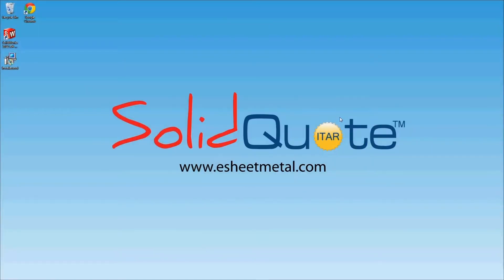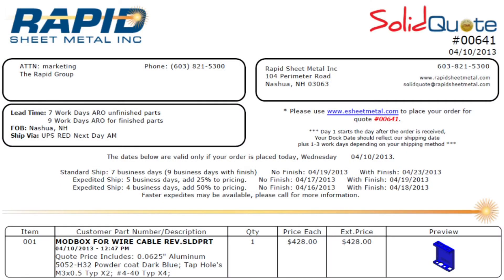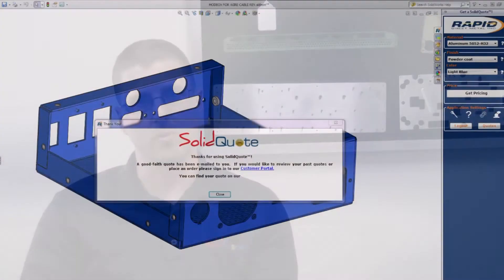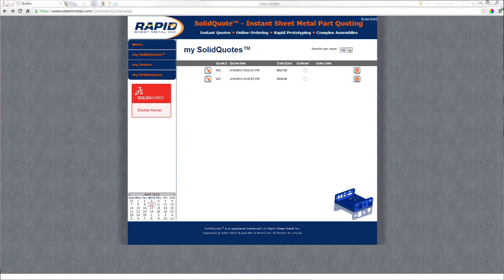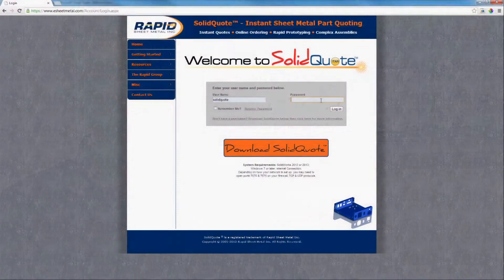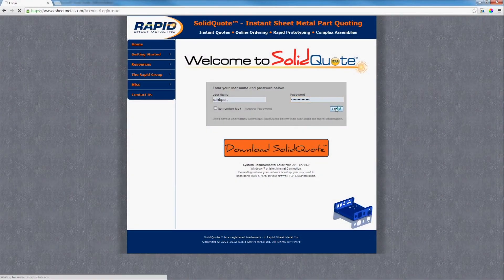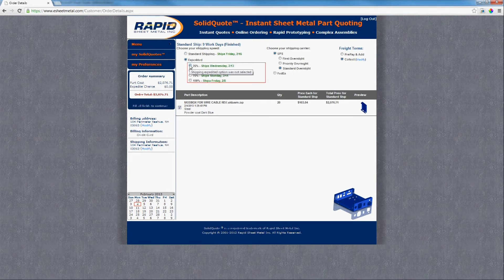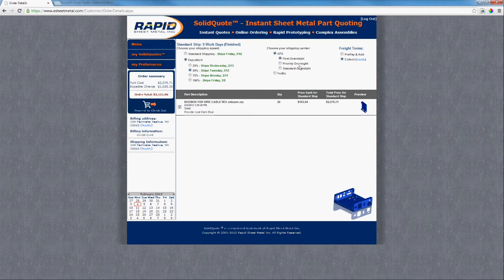SolidQuote - A free instant sheet metal part costing add-in for SolidWorks users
Download SolidQuote now! Its completely free and can be found